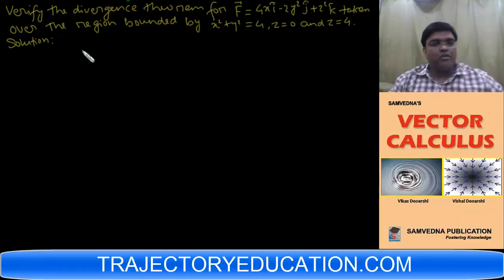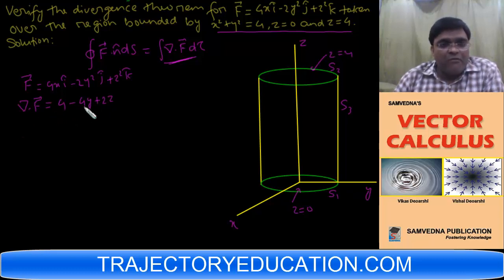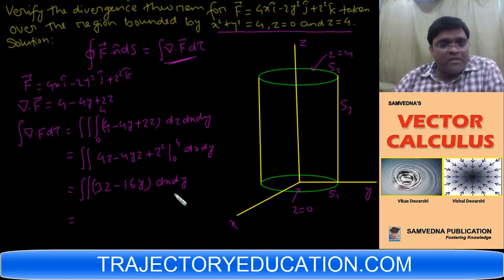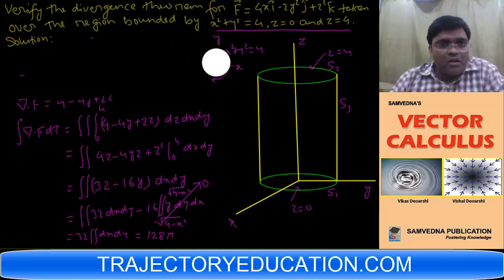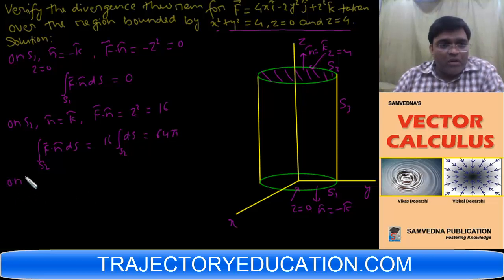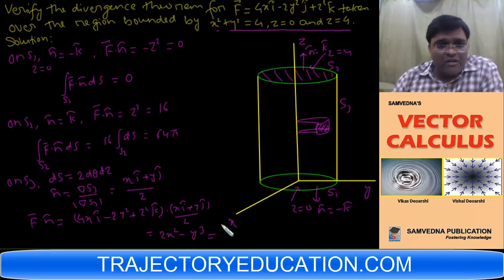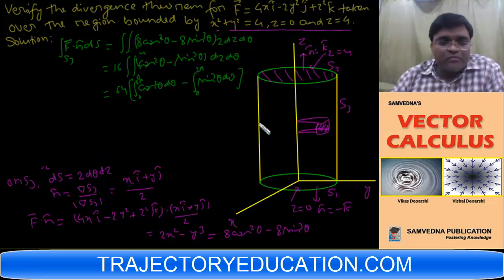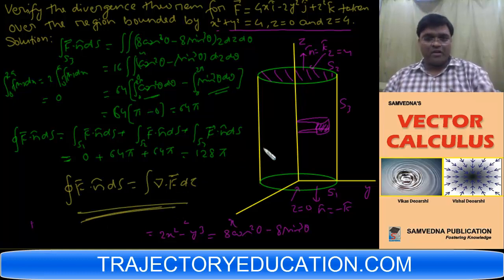GAUSS DIVERGENCE THEOREM - 2